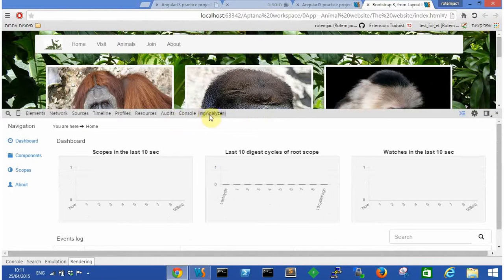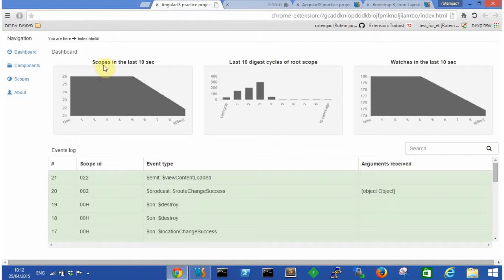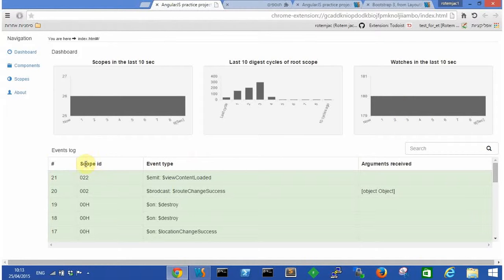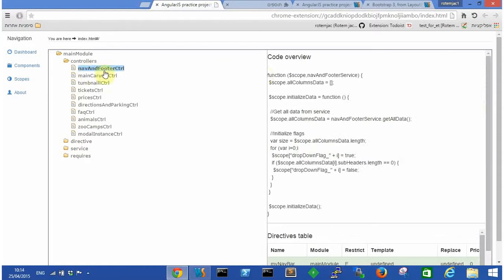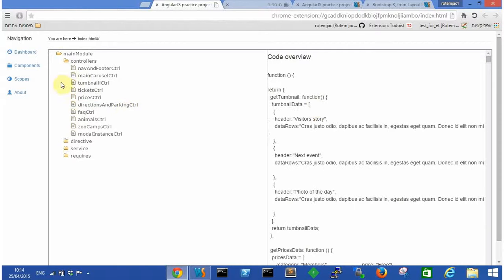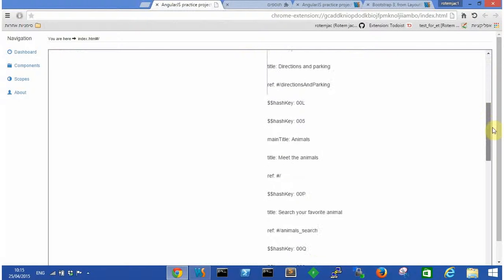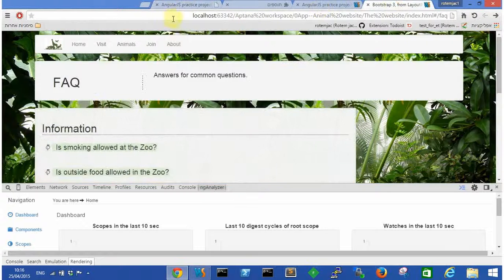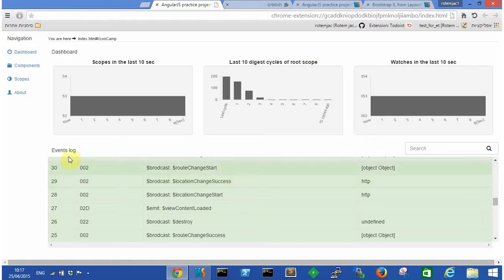ngAnalyzer 0 0 6